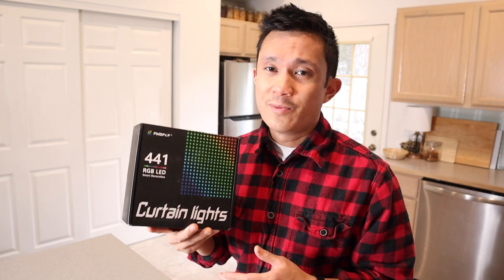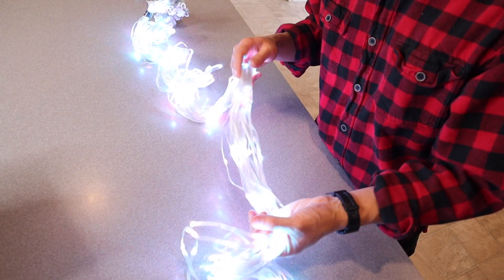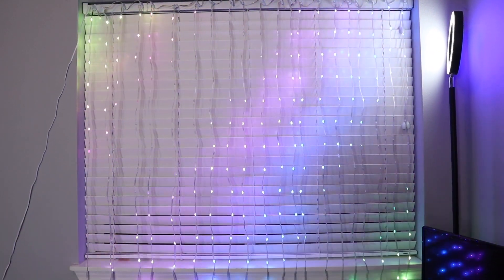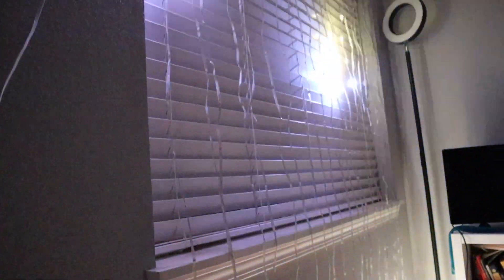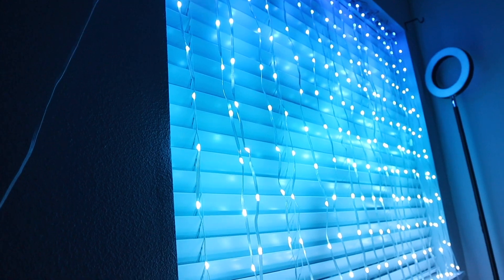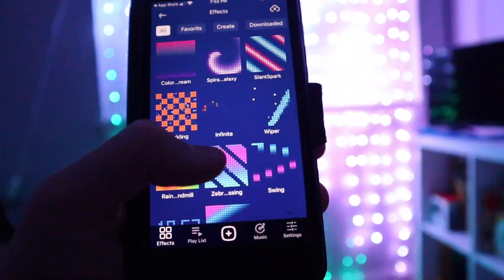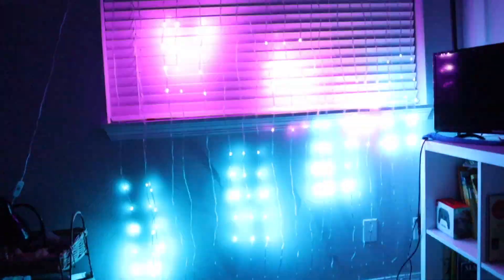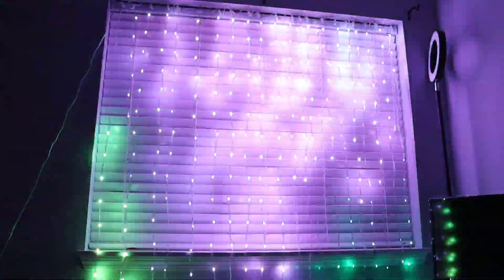Findpop Smart Curtain Lights Review | App Controlled, Color Changing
👇👇 PRODUCT LINKS 👇👇
RGB Curtain Lights

👇Try Amazon Prime for 30 Days FREE!👇

[ Gorgeous Patterns Display ] The Findpop curtain lights measure 5.5 x 5.5 FT, with a light spacing of 3.1 inches and 441 light beads, offering higher pixel density for stunning visual effects.
[ Innovative Layered Effects ] Unleash your creativity with 17 upper-layer effects and 18 lower-layer effects, creating a total of 308 combinations. Plus, users can overlay their own graffiti, text, and GIF effects for personalized experiences. Note: GIF function only works with one set.
[ Dynamic Music Mode ] Sync your music with the Findpop curtain lights. With the music mode, the lights react to the beat of your music through app control or direct device interaction, opening up a whole new visual experience. Let your space come alive with party vibes.
[ Rich Graffiti Effects ] Findpop curtain lights support 1000+ emoji stickers, images, color gradients, and motion pictures, enhancing the ambiance of Christmas or special occasions. Whether you're organizing local festivals, hosting parties, or seeking additional lighting for wall decoration, these curtain lights are an excellent choice.
[ Easy Installation and Use ] Utilize the included sticky hooks and zip ties to easily install the Findpop curtain lights in the bedroom, game room, outdoor patio, living room, and more. IP65 waterproof. Can be connected using WiFi and Bluetooth.